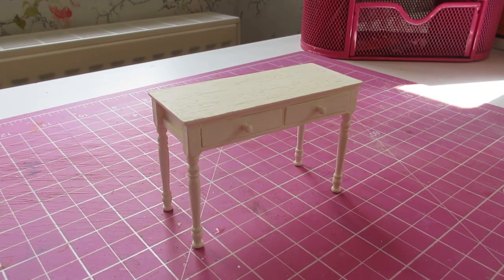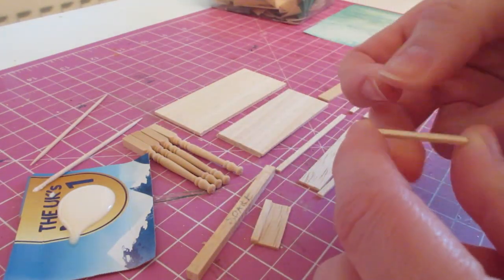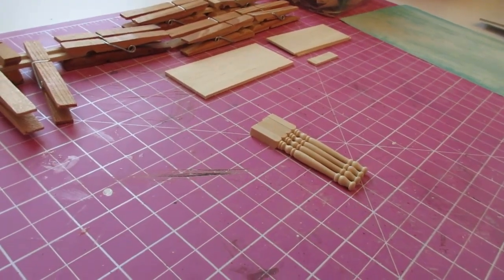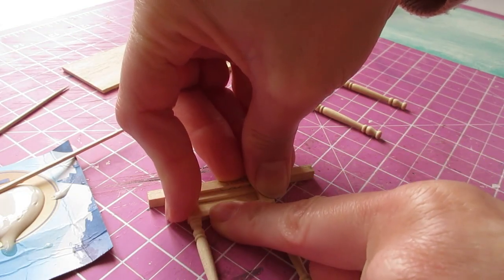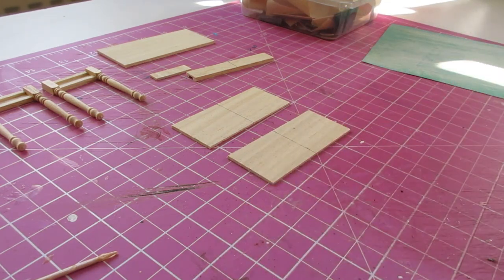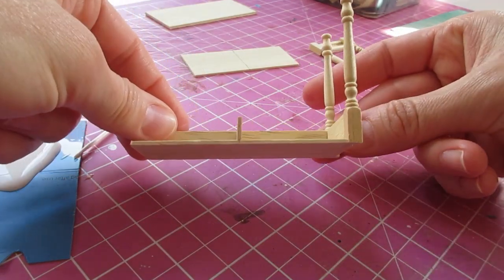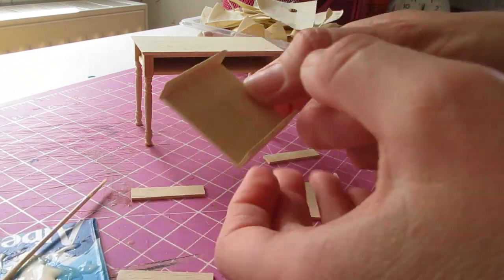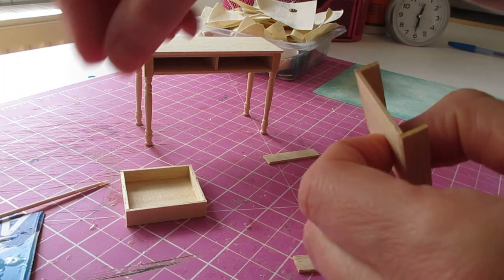My Dolls House Diary Tutorial #27 - 1/12th Scale 2-Drawer Desk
Hello,
In this video, I show you how to make a simple 2-drawer desk.  In a future episode, I’ll be making a fabric covered desk chair and lots of little bits and pieces to sit on the desk, as well as a pretty pin board to hang above it.

Here’s the cutting list for the desk:

Cutting List
This design is covered by copyright law and not intended for commercial reproduction
1.5mm (1/16 inch) Sheet:
76 x 12mm (2 63/64 x 15/32 inches) – Cut 1 – BACK
76 x 3mm (2 63/64 x 1/8 inches) – Cut 2 – BACK MOULDINGS
26 x 12mm (1 1/32 x 15/32 inches) – Cut 2 – SIDES
26 x 3mm (1 1/32 x 1/8  inches) – Cut 4 – SIDE MOULDINGS
76 x 31mm (2 63/64 x 1 7/32 inches) – Cut 2 – TOP & BOTTOM
31 x 9mm (1 7/32 x 23/64 inches) – Cut 1 – DRAWER DIVIDE (Cut with the grain in the direction of the shortest edge)
2.5mm (3/32 inch) Sheet:
90 x 38mm (3 35/64 x 1 1/2 inches) – Cut 1 – DESK TOP
You will need 4 spindles or pre-cut legs or alternatively, you can use 5 x 5 strip
5 x 5mm (13/64 x 13/64 inch) Strip:
57.5mm (2 17/64 inches) – Cut 4 – LEGS
For the drawers: (make 2)
I advise cutting the pieces needed for the drawers after construction of the main unit, to ensure accurate sizing.
1.5mm (1/16 inch) Sheet:
37 x 8.5mm (1 29/64 x 21/64 inches) – Cut 2 – FRONT & BACK
27 x 8.5mm (1 1/16 x 21/64 inches) – Cut 2 – SIDES
33.5 x 27mm (1 5/16 x 1 1/16 inches) – Cut 1 – BASE

I really hope you enjoy this video and that it inspires you to have a go at making desk for your dolls house.

Julie. xx